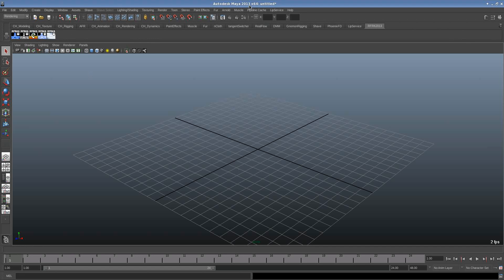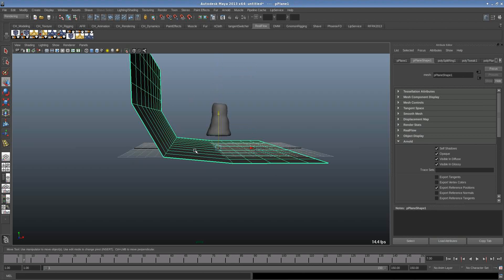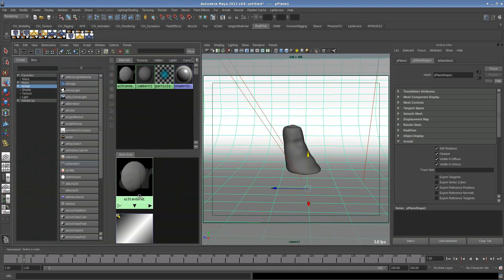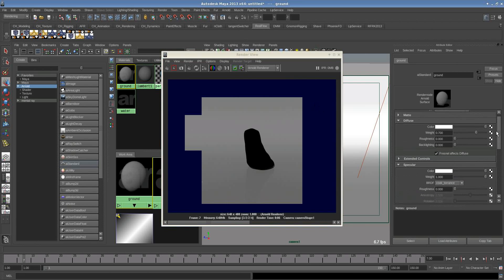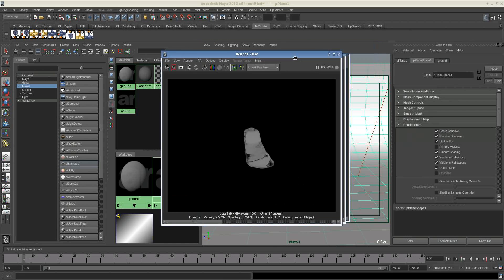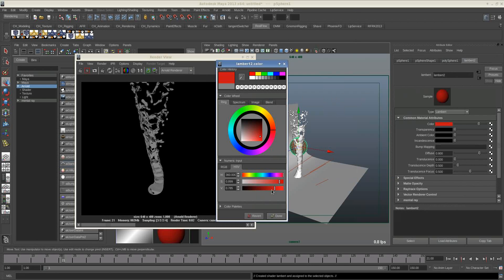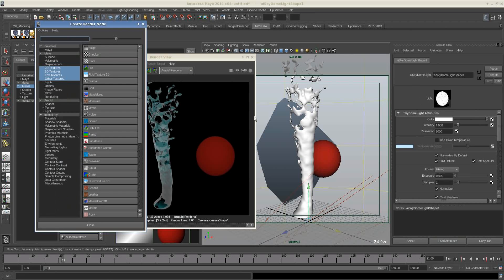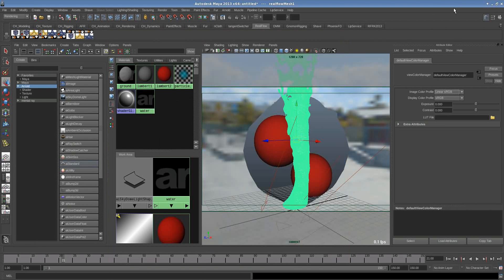Water and Glass with solidAngle Arnold Renderer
This is a short tutorial on how to render realistic water and glass with Arnold Renderer for Maya. I am using Maya 2013 64bit on Stella OS 6.4 with Arnold 0.23.